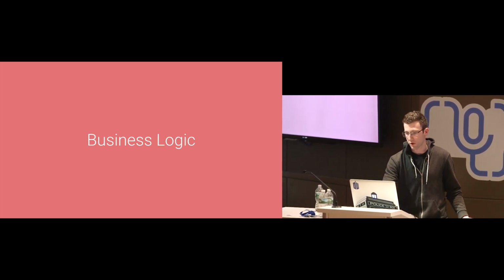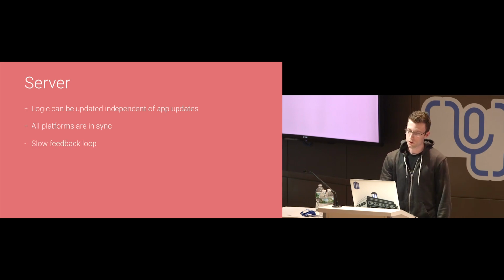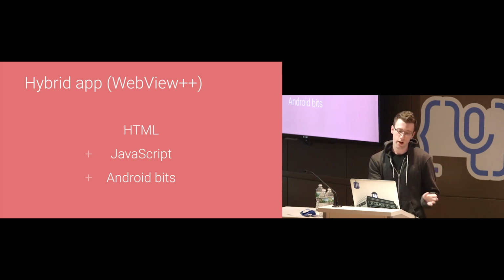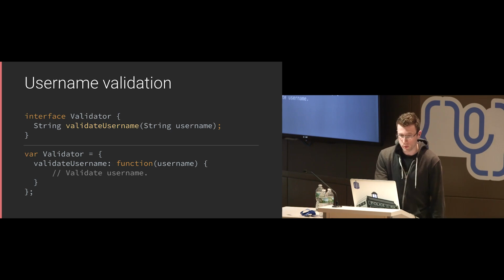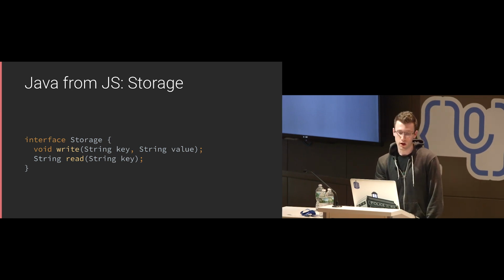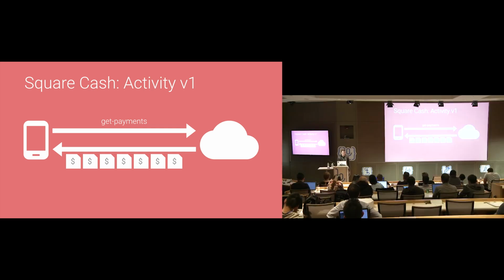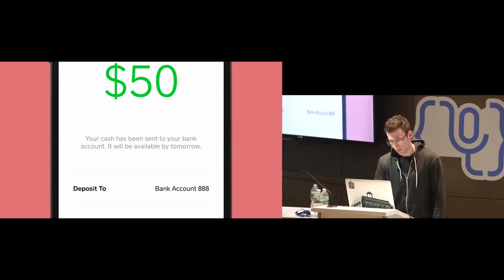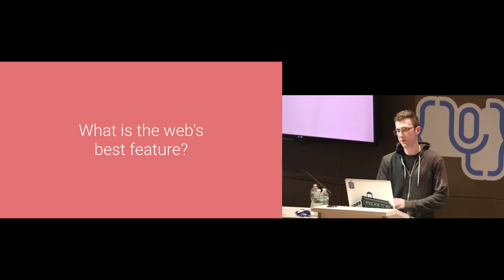Stealing the Web’s Best Feature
Speakers: Matt Precious

Square Cash recently moved some core business logic out of Java and into an embedded scripting language. This allows the web, iOS, and Android clients to share the same code, as well as update that logic on the fly without requiring an app update. Learn the background behind this decision, how we leverage the technology on Android, and how you can do the same with your app.